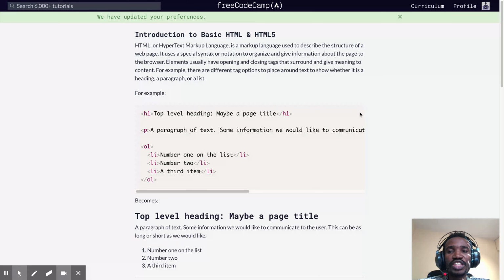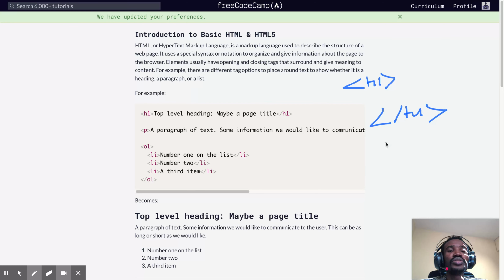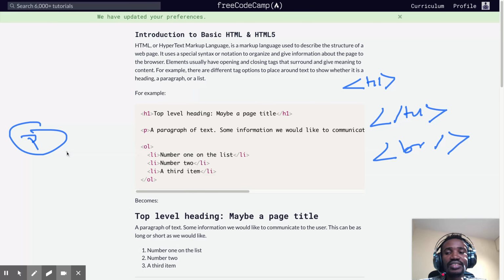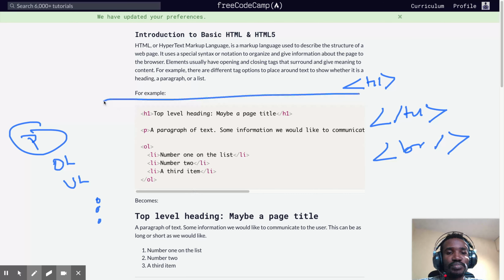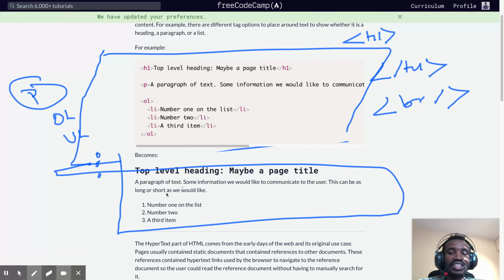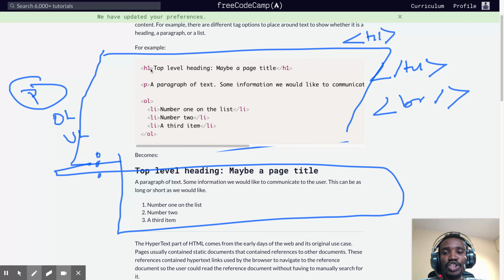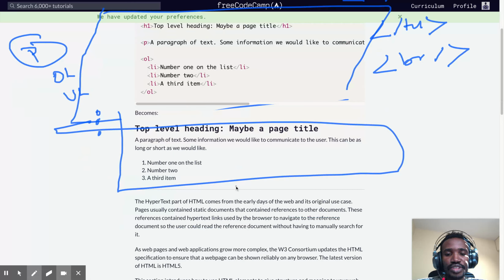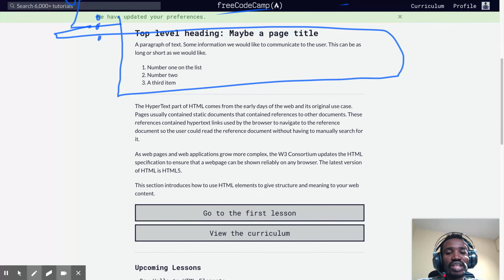Basic HTML and HTML5 | freeCodeCamp.org - 01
In this lesson we look into what HTML and give  a general introduction.